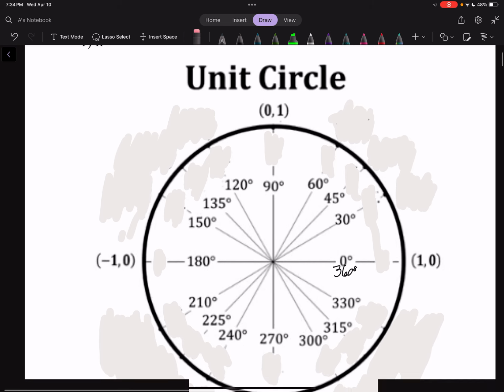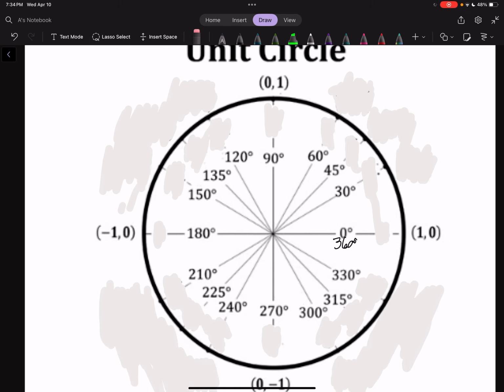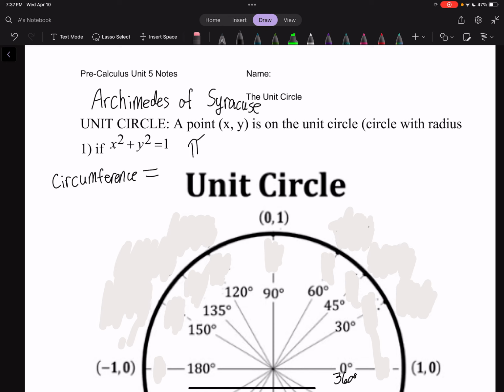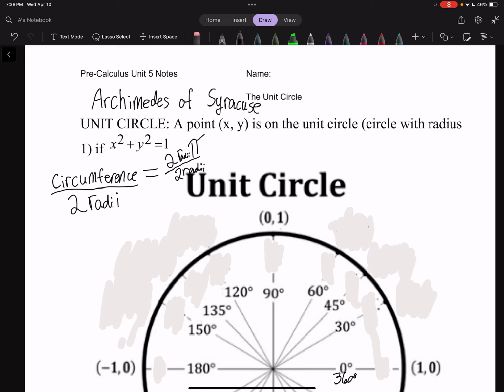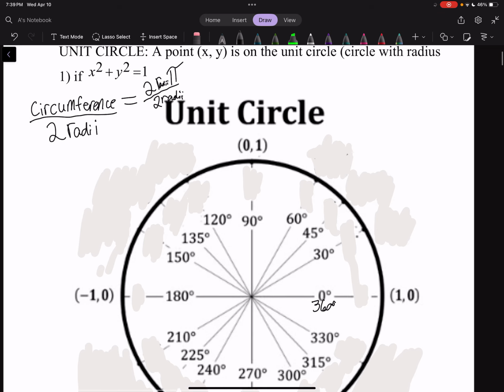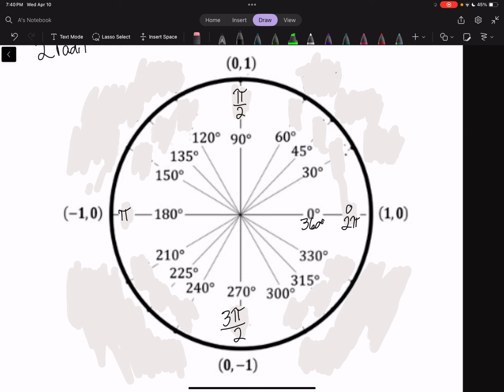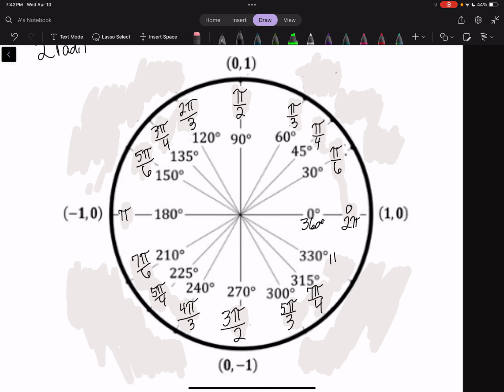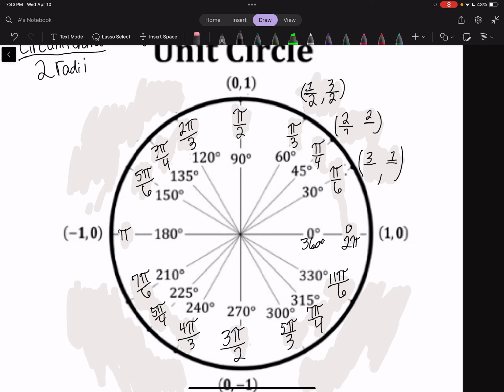PreCalculus Unit 5 Lesson 1